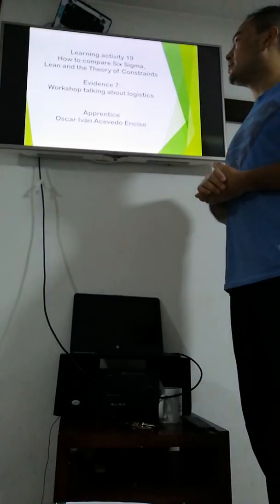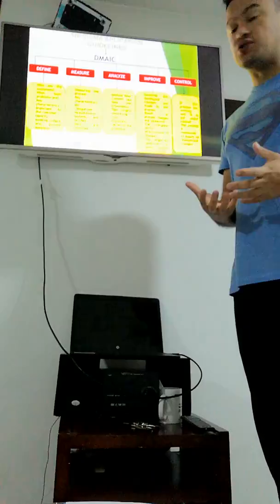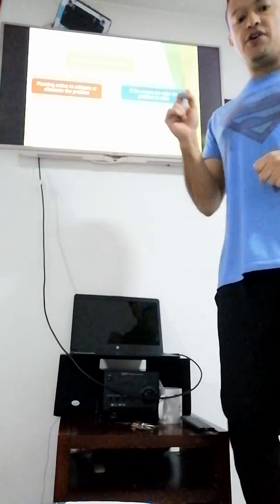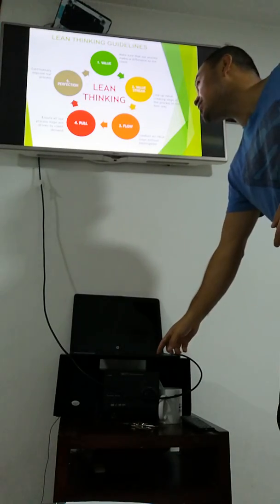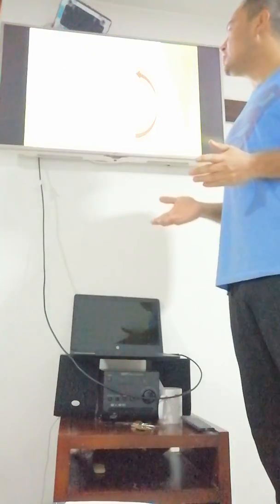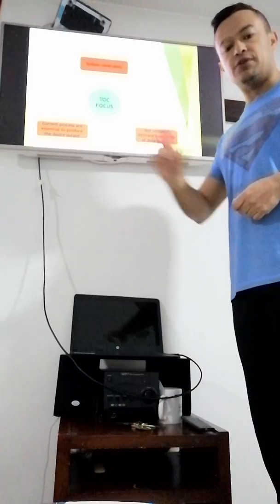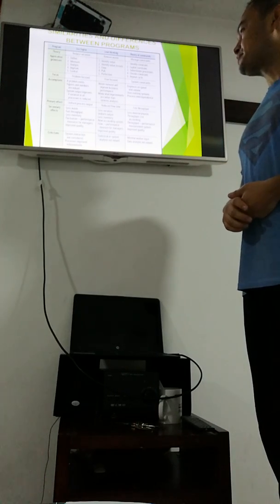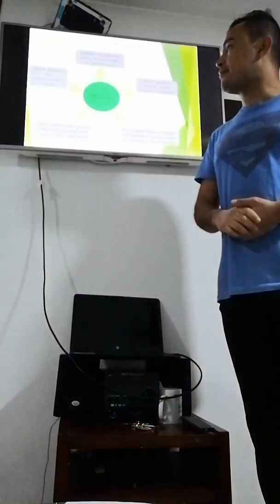Evidencia 7 guia 19 sena